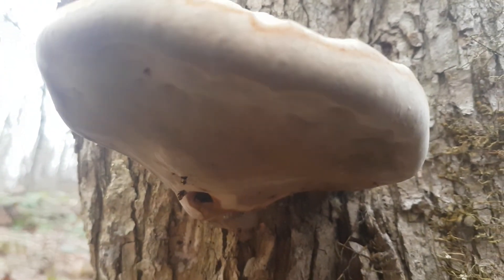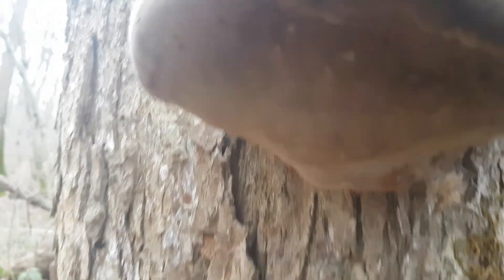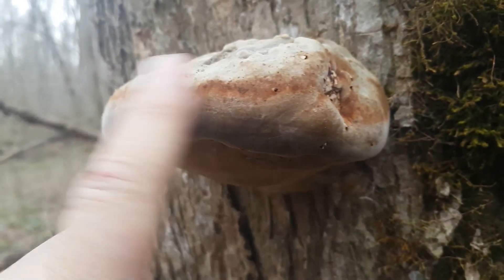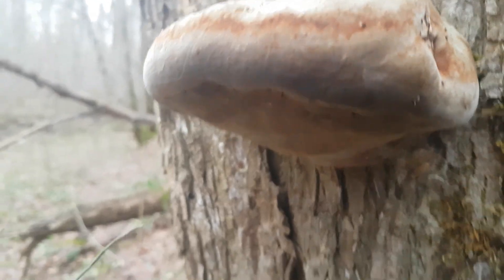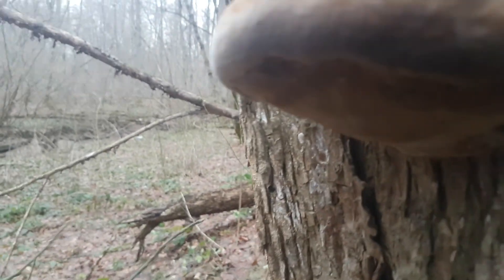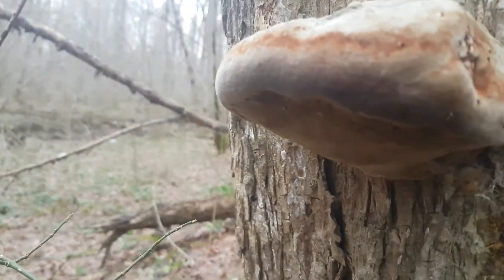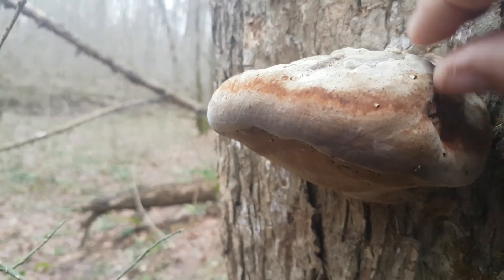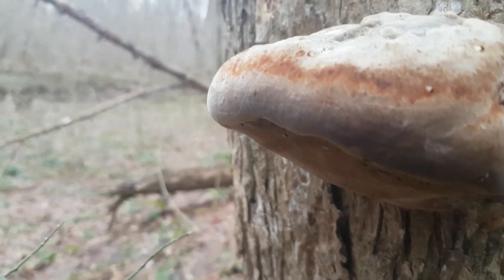Трутовик настоящий Fomes fomentarius Видео определитель Первичная обработка при сборе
Сегодня с помощью авторских материалов, Вы познакомитесь с лекарственным грибом Трутовик настоящий, научитесь его определять, и производить первичную обработку во время сбора.
Гриб хорошо знают в странах Азии, он давно применяется в народной медицине в Индии, Китае, Японии и Корее.
В России гриб пока не занял подобающую его свойствам нишу среди лекарственных грибов, хотя имеет достаточно много подтвержденных полезных качеств, рассказ о которых достаточно длительный, и требует отдельного выпуска.